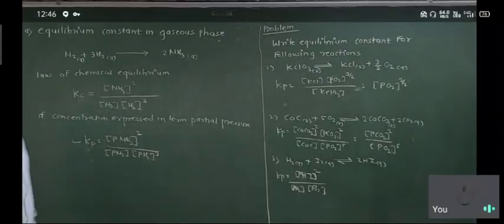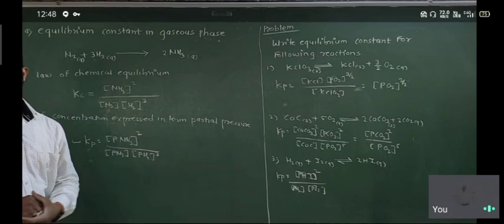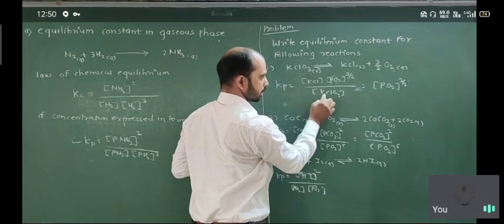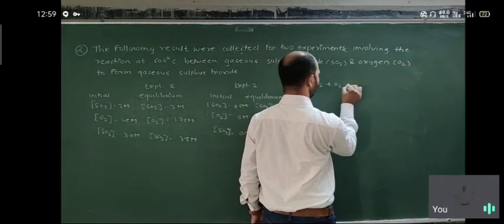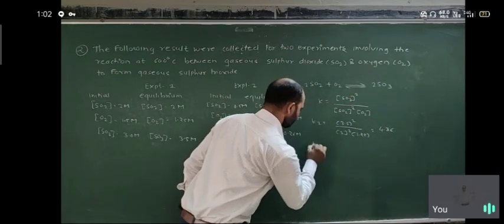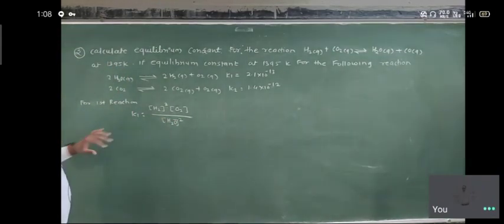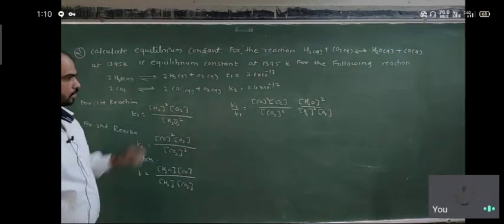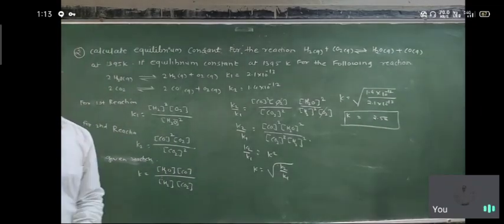Chemical equilibrium lecture-4